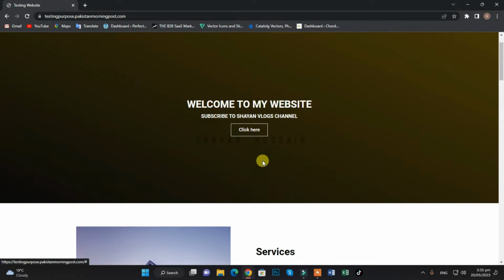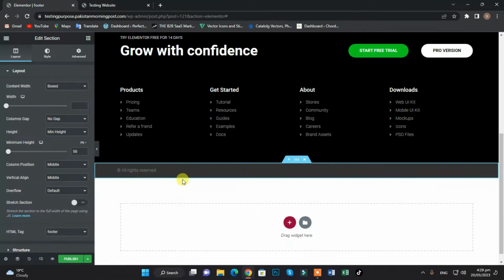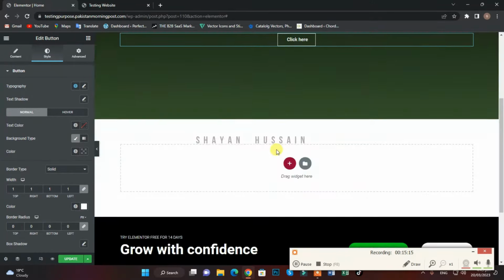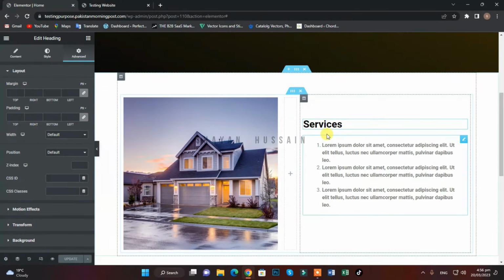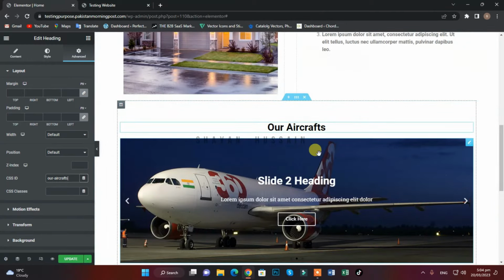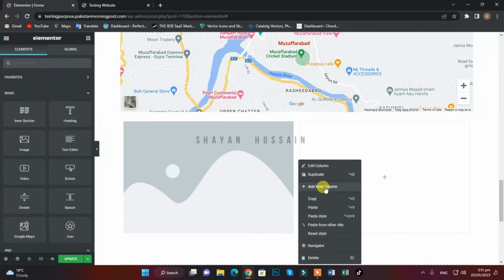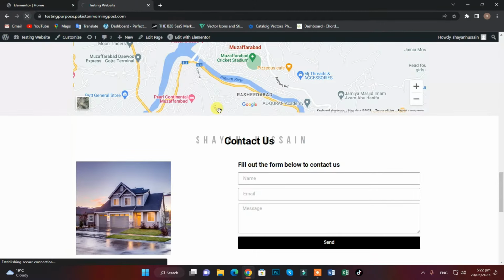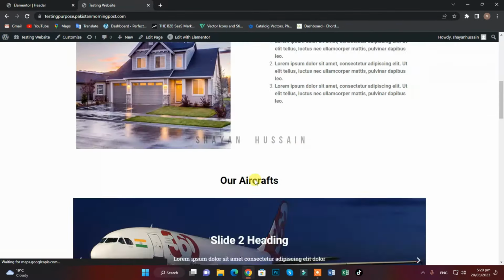How to create landing page on Elementor | 2025 Guide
Learn how to create a single page fully functional website in WordPress using Elementor.

In this video, you will also learn how to create a header and footer in Elementor.
Moreover, you will also learn how to link menus to sections in Elementor pages.

I have created a complete website using Elementor and described each procedure in detail.

0:00 The Preview of Final Website
0:55 Things needed for making single page website
1:48 Creating Page in WordPress